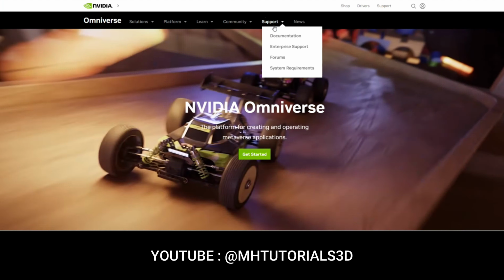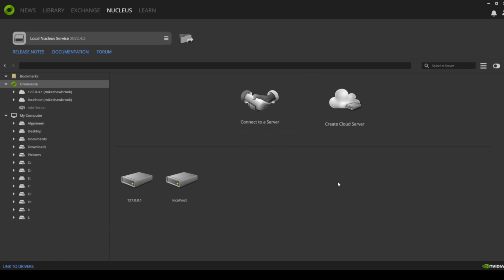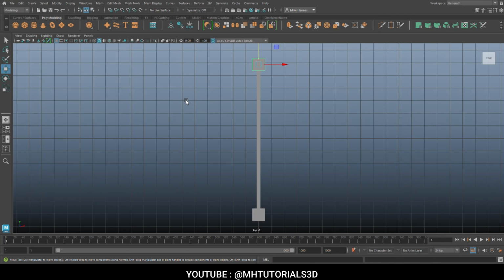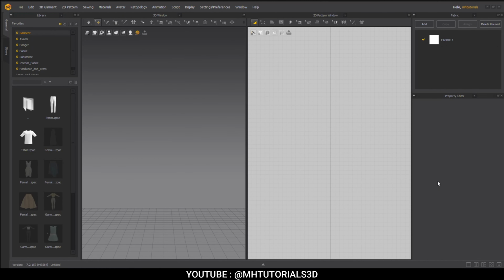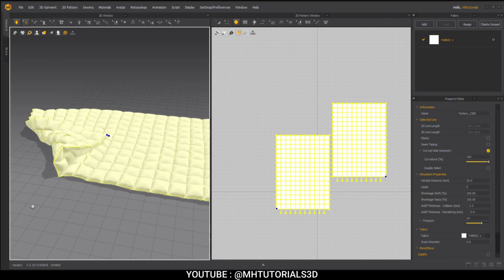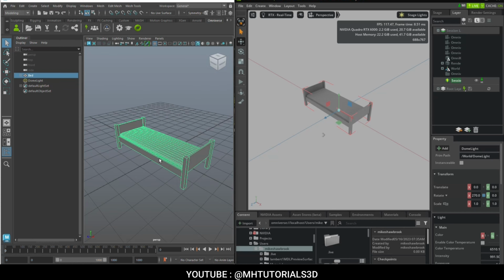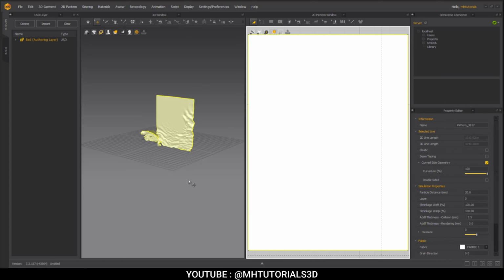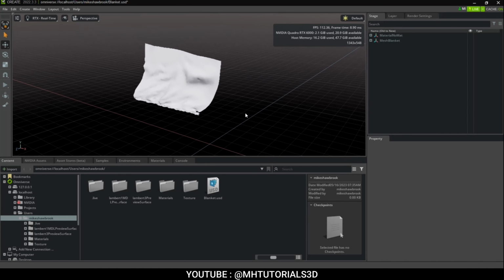Unleashing the Next Dimension: Exploring the Power of NVIDIA Omniverse and OpenUSD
This is a long video : Timestamps below

Welcome to a very exciting new video, "Unleashing the Next Dimension: Exploring the Power of NVIDIA Omniverse and OpenUSD"! In this mind-blowing video, I will be diving into the revolutionary world of NVIDIA Omniverse, a cutting-edge platform that is redefining the boundaries of virtual collaboration, simulation, and visualization.

Join me as I unveil the limitless potential of NVIDIA Omniverse and discover how it is transforming industries across the globe. With its advanced capabilities, this groundbreaking platform empowers creators, designers, engineers, and artists to break free from traditional limitations and unlock their creative genius.
I will not only talk about USD's, what it means and how this Pixar invention is the basis of Omniverse, but I will also demonstrate Omniverse capabilities using Marvelous Designer and Autodesk Maya.

0:00 Introduction
0:54 Channel trailer
1:15 What is USD or Universal Scene Description ?
2:28 What is NVIDIA Omniverse ?
5:44 How to download and Install Omniverse
7:49 Opening Omniverse for the first time
12:52 Modeling a 3D asset in Autodesk Maya
20:41 Modeling a 3D asset in Marvelous Designer
26:58 Connecting Autodesk Maya LIVE with Omniverse
34:41 Connecting Marvelous Designer with Omniverse
35:14 USD Layers and Omniverse connector explained
37:09 Exporting USD files from Marvelous Designer
39:36 Importing USD files into Marvelous Designer
40:35 Importing additional USD files into Marvelous Designer
40:53 Clear USD layers in Marvelous Designer
41:23 Create a Live Session between Omniverse and Marvelous Designer
44:49 Summary and video wrap up
45:51 Channel outro